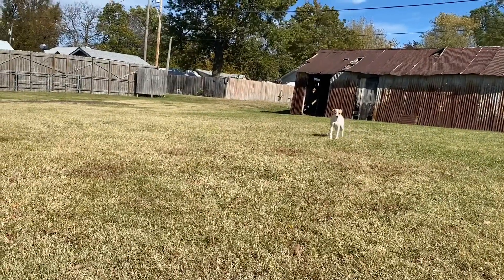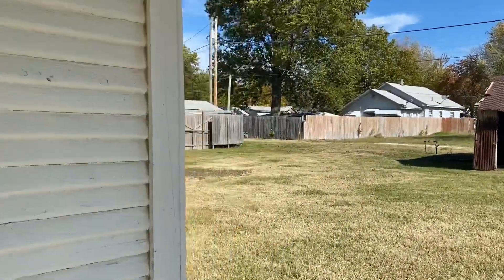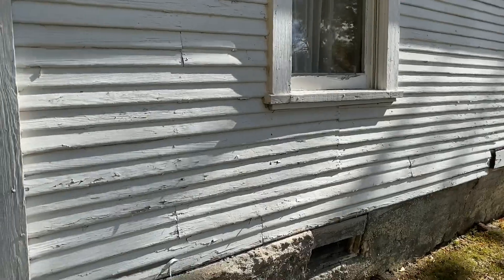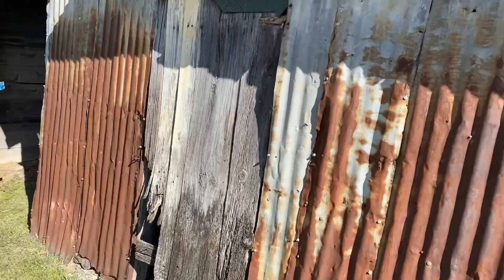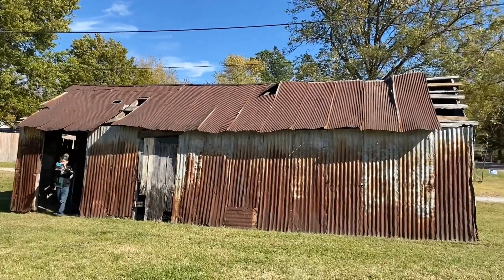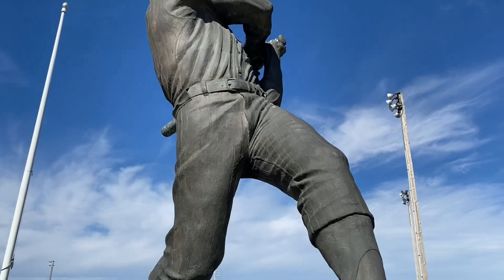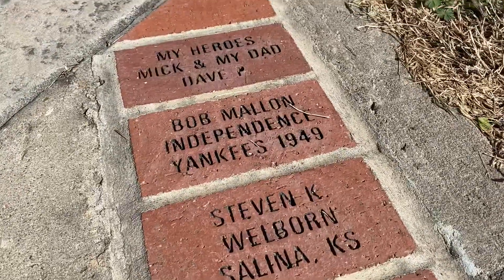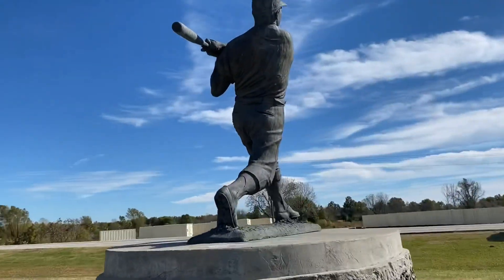#52 Mickey Mantle boyhood home HEY GUY 3:12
One of Baseballs greats, Mickey Mantle lived and learned baseball in Commerce Oklahoma. Right near Rt. 66 is his home. No one was there to let us in and we couldn’t find where we could gain access inside but it was still awesome seeing it. We love baseball and love doing baseball related adventures. If you haven’t seen our vlog on Mickey Mantles grave in Dallas Texas check it out. We also did a vlog in Hot Springs Arkansas on baseball and again another on in Pea Ridge Arkansas. We are a baseball family. Go Dodgers! Thanks for checking out our videos. Be Kind, Be awesome and Be Adventurous.